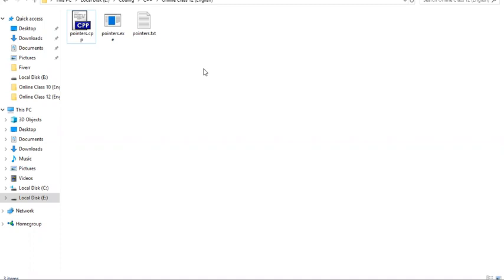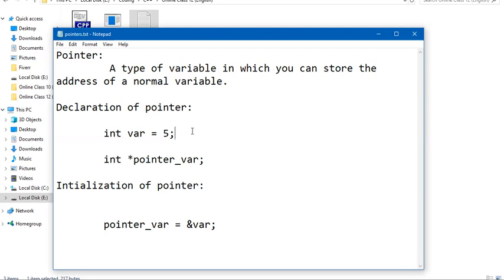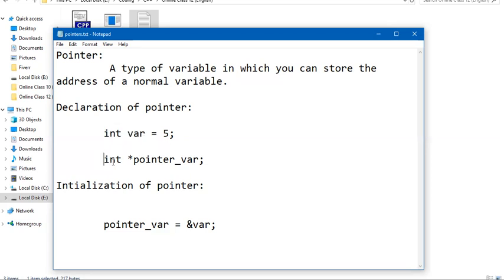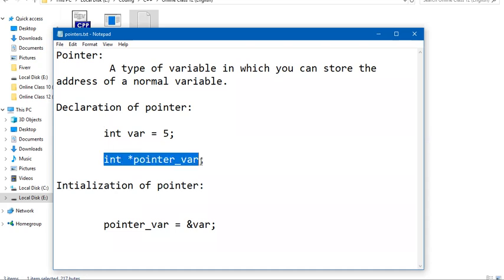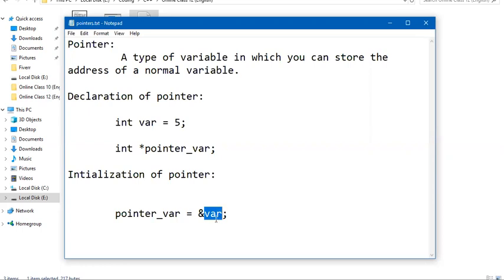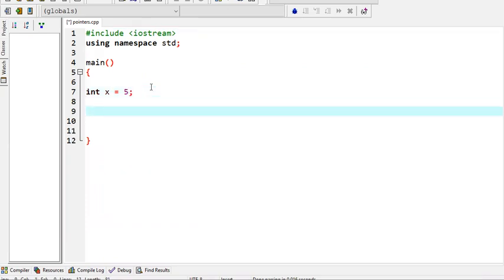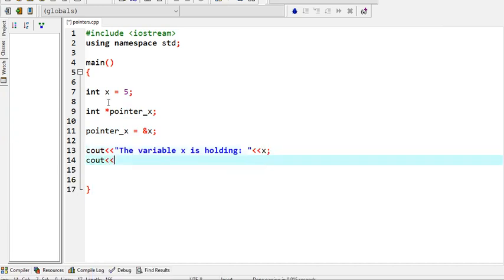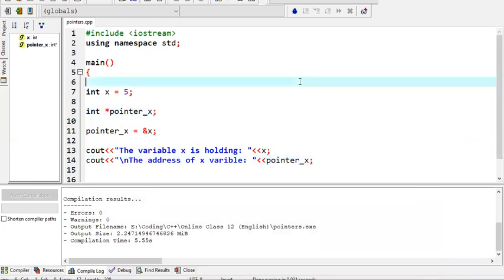Pointers | Recorded Online Class - Lec 12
Hello students...
I will teach you about Pointers in C++. How to declare a pointer and initialization.